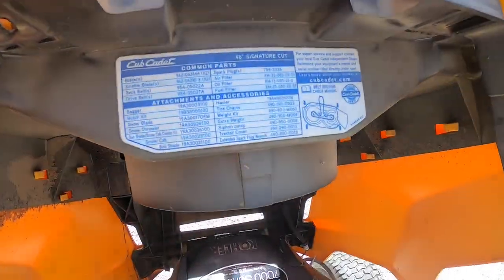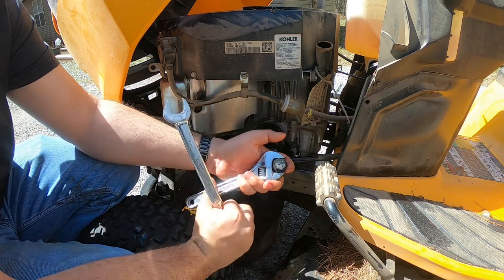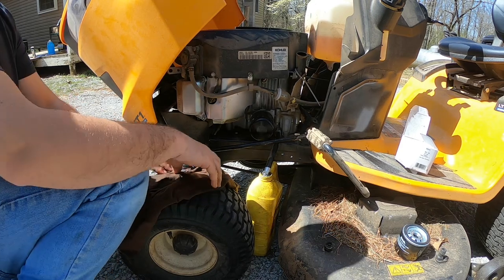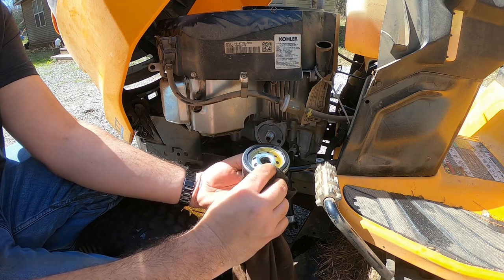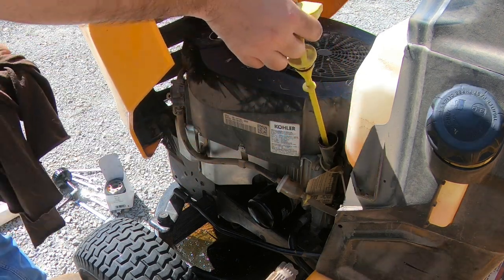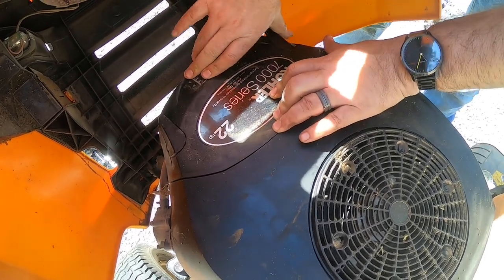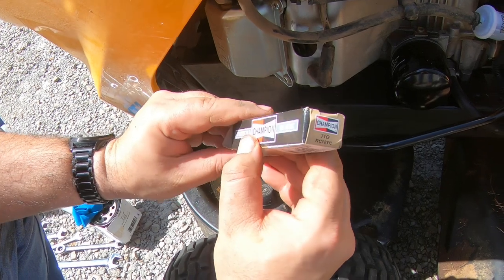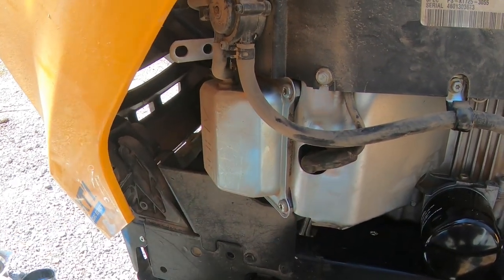Changing oil on a Cub Cadet Riding Mower + filters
Changing oil, oil filter, air filter, fuel filter, and spark plugs on a Cub Cadet XT1 Enduro Series 46" riding mower with a Kohler 7000 series 22 hp V Twin Engine.

Parts List:
2 Quarts oil: 5W 30; 10W 30; or SAE 30
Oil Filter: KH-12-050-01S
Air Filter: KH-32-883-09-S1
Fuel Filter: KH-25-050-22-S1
2 Spark Plugs: RC12YC

Tools Used:
Adjustable crescent wrench
19MM wrench
Oil filter Wrench
5/8" Spark Plug Socket
Pliers

Chapters:
00:00 Mower Model
00:12 Parts Chart Location
00:25 Parts
00:42 Drain Plug locations (2)
00:56 Drain Plug removal
01:48 Oil Filter Location and removal
02:33 Oil Capacity and Oil Filter Prep
02:54 Installing the Oil Filter
03:26 Putting Drain Plug back in
03:53 Adding Oil
04:43 Air Filter
05:52 Fuel Filter
07:48 Spark Plugs